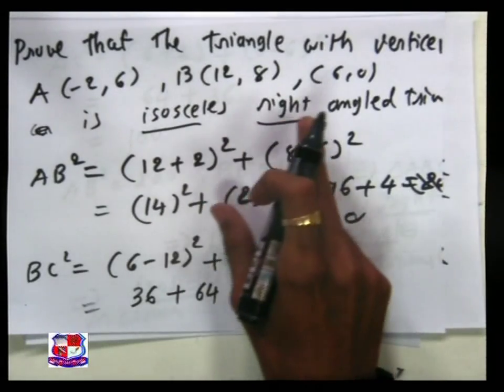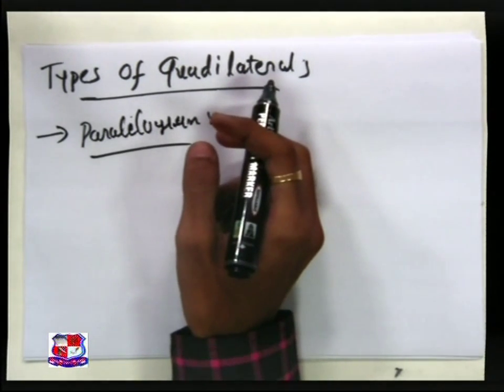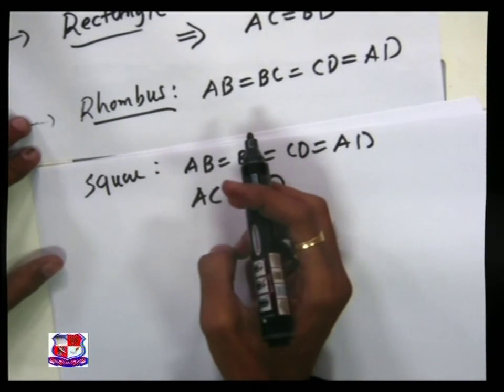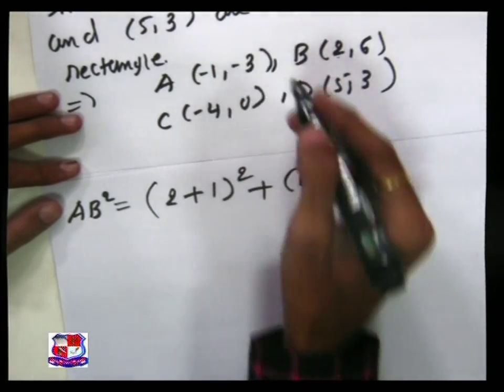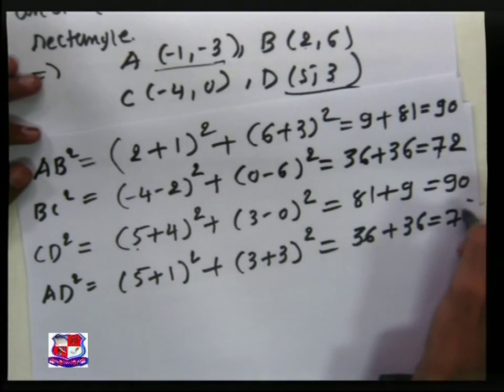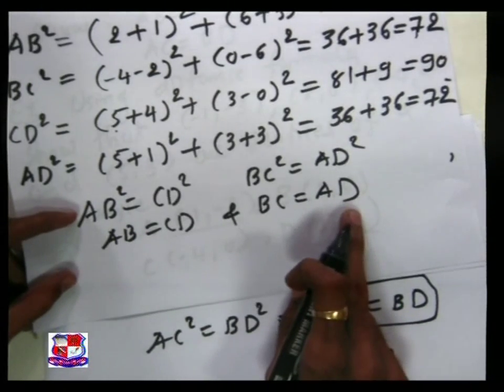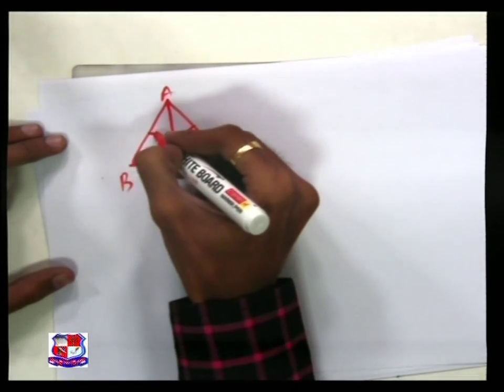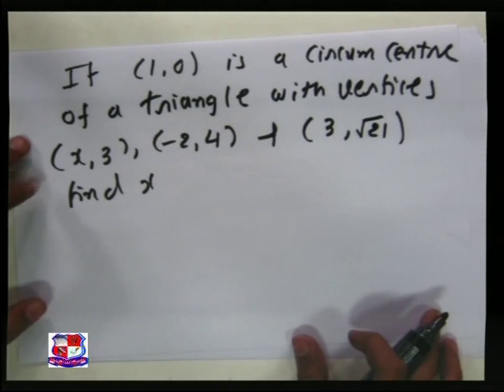Pragnesh T Polara Mathematics Frequently Asked Questions 3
Pragnesh T Polara - Om Engineering College, Junagadh- Mathematics-Frequently Asked Questions-With Solution.